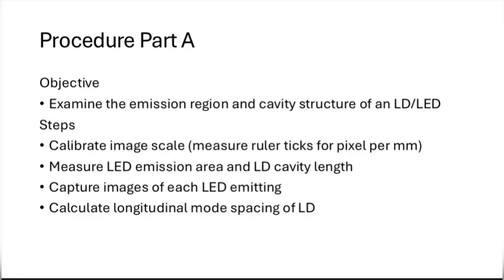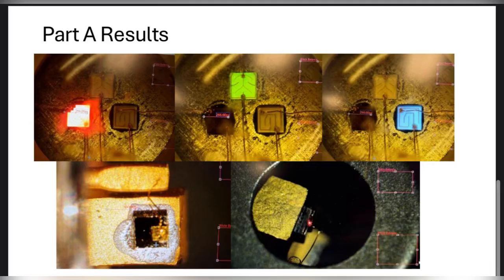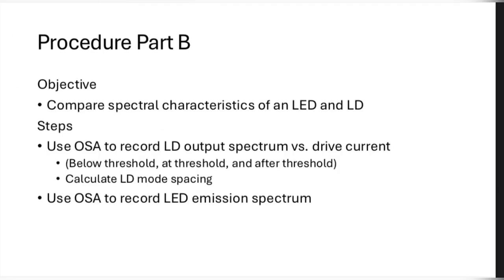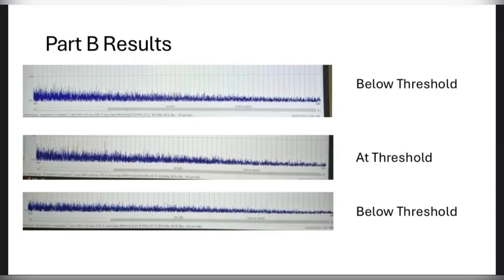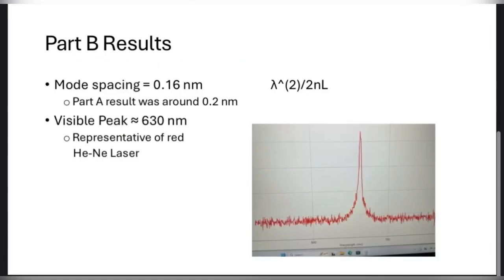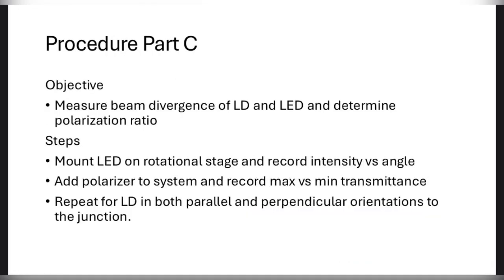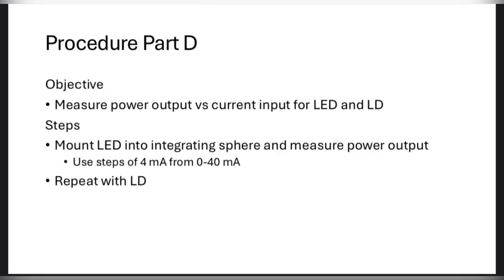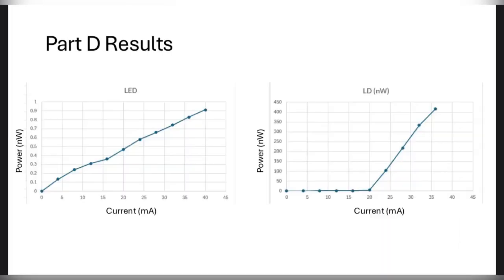Martin Heraldez and Jake Sekosky - OPTI380A ￼Lab 10: Semiconductor Light Sources